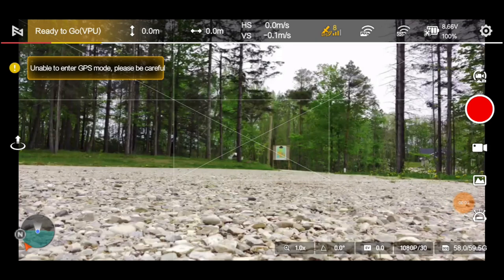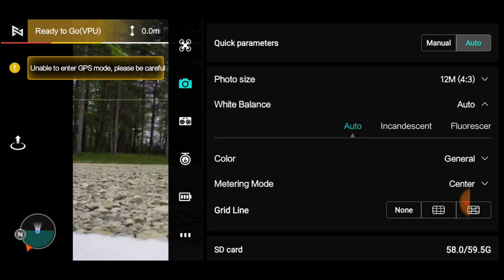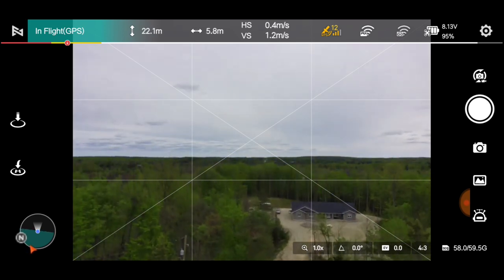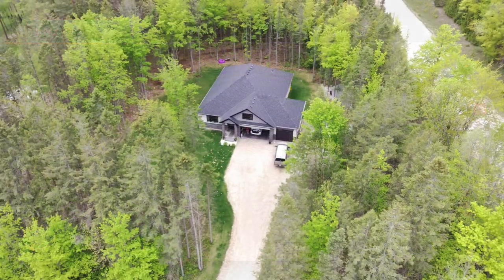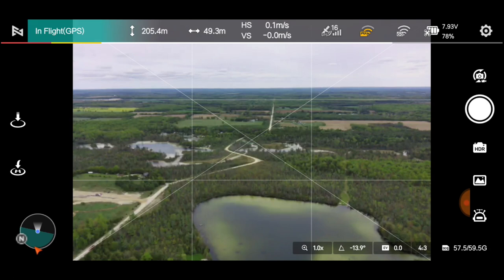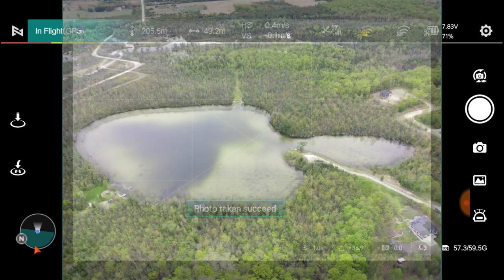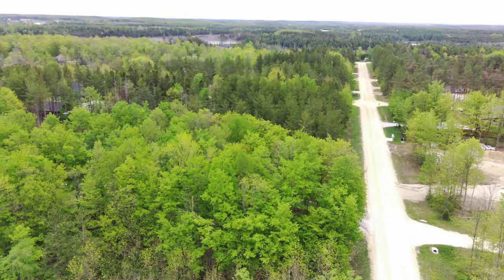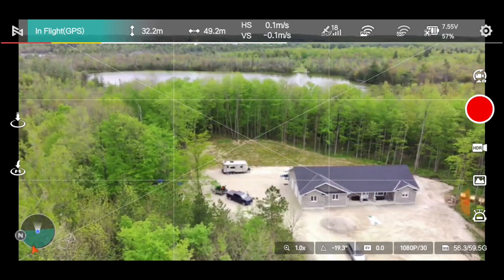Fimi X8 Mini - High Flyer - Great Images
The Fimi X8 Mini is a pretty good package. (I did not adjust the Gain so some random wobbles). One of the most robust sub 250 drones out there. Love the design and build quality.
They took out the DNG option as there was an issue but have promised to repair the issue soon. Hope the next Camera update strengthens the gimbal as well.
Here in Canada we can fly over 122m with a sub 250g drone but I would not advise doing so BVLOS (even though that is technically also allowed).
The Fimi X8 Mini does (by far) the best job with their HDR setting that I have seen from any other drone...
I was hopeful that Fimi would release an X8 Mini 2.0 (1" sensor & 45 min flight time)... but alas they chose to be releasing an Ad-Hock X8SE 2022 V2 with a megaphone accessory bay... OMG... "Gob Smacked" !!

Stay Safe